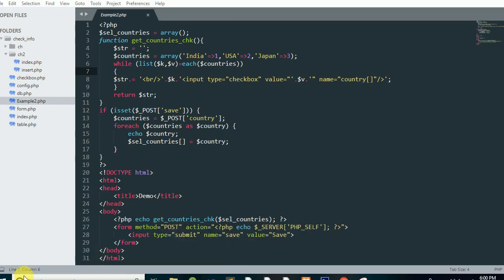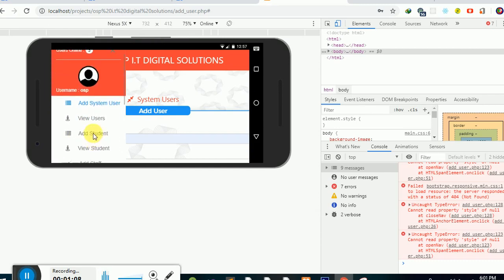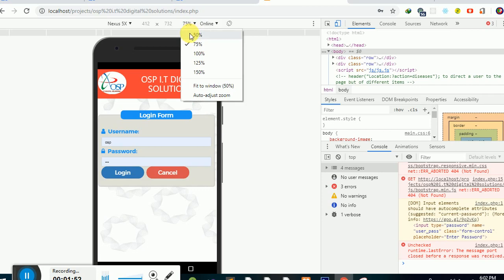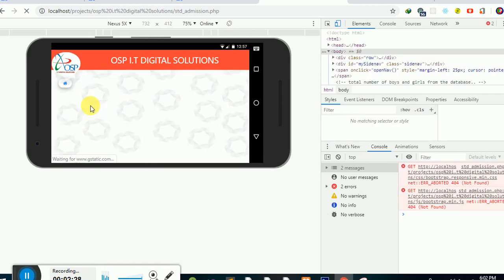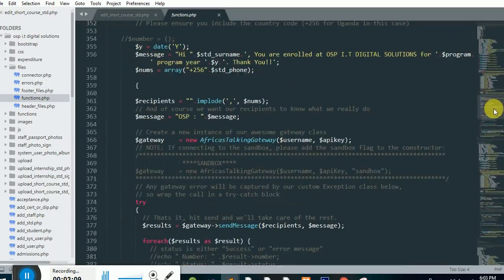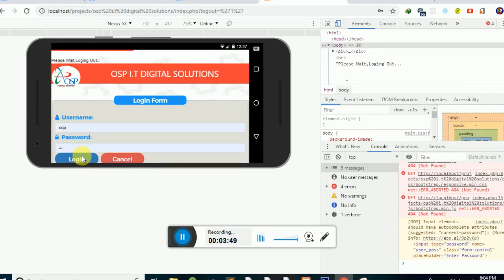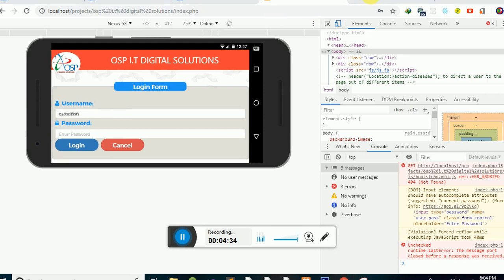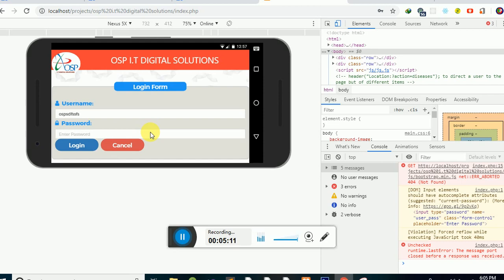How to Make Mobile APPS using HTML5 php and MySQL , JavaScript and Browser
Hello world, In this video tutorial ,we are going to show you how to make Mobile Apps applications using html5,php, and other programming languages, if you find it interesting, Please  don't forget to subscribe to uour youtube channel ,thank you